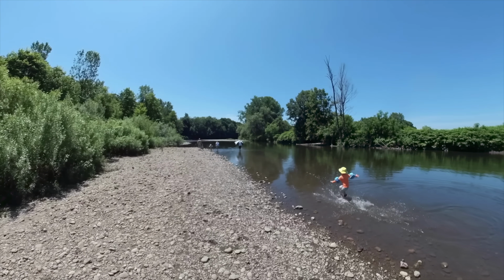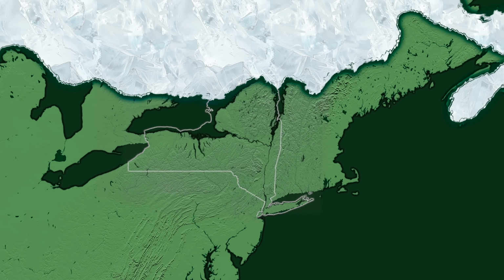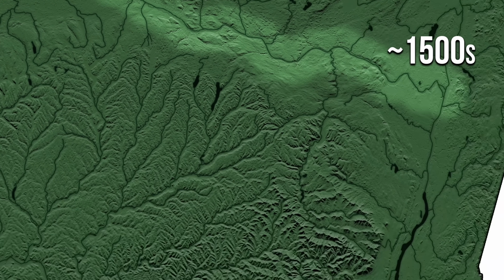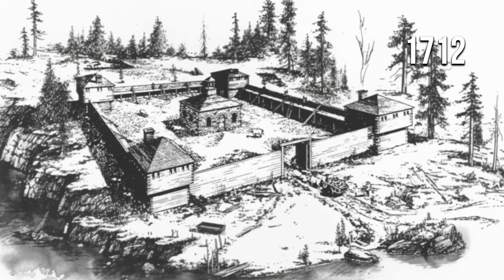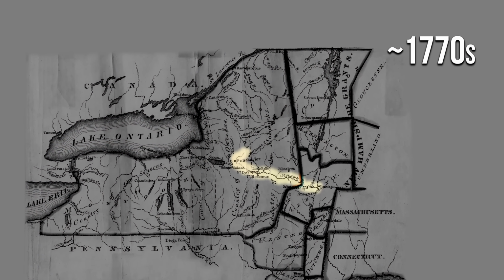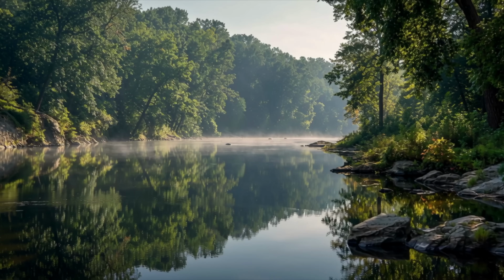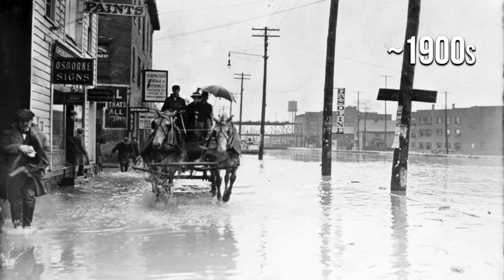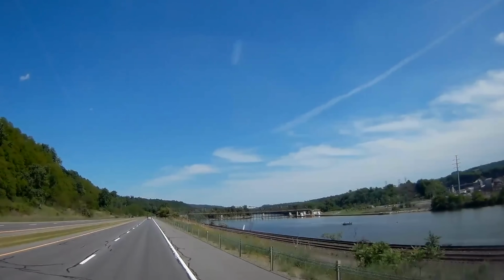History of the Mohawk River